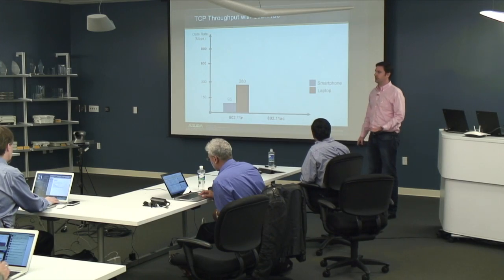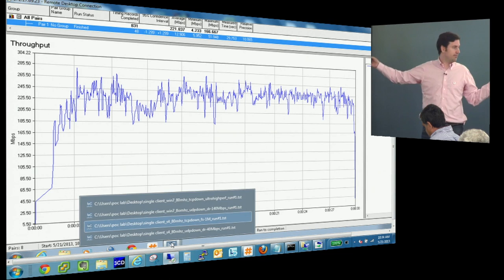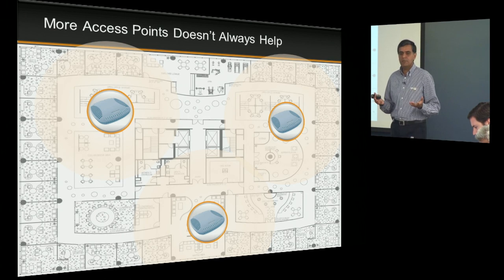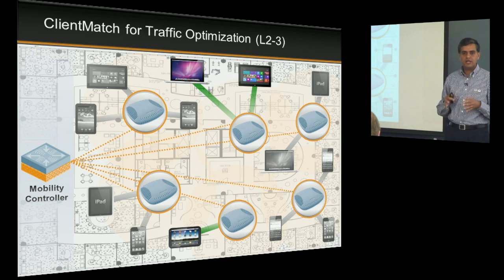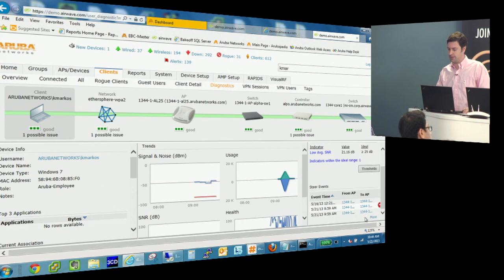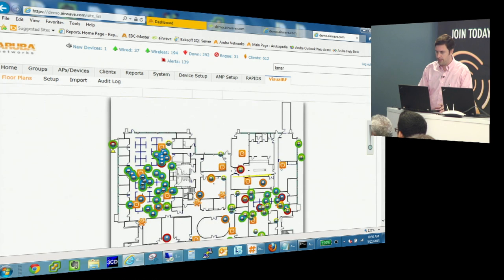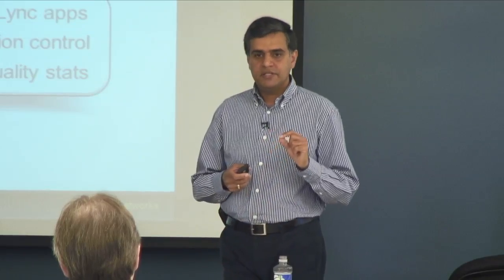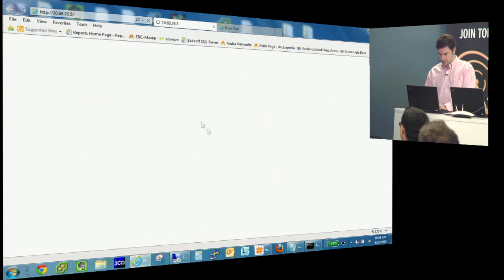Demonstrating the Performance of the Aruba Networks 802.11ac Solution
Peter Lane and Keerti Melkote demonstrate the just-announced Aruba Networks 802.11ac solution, including performance characteristics.